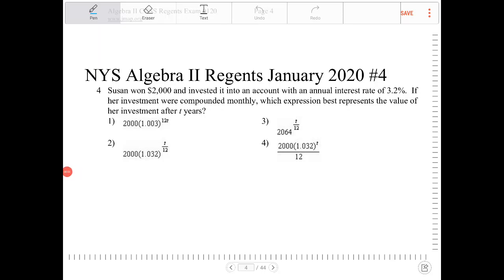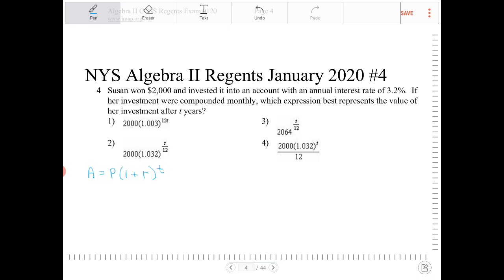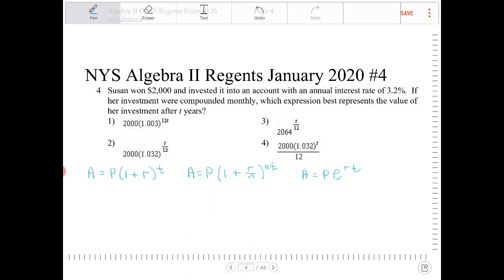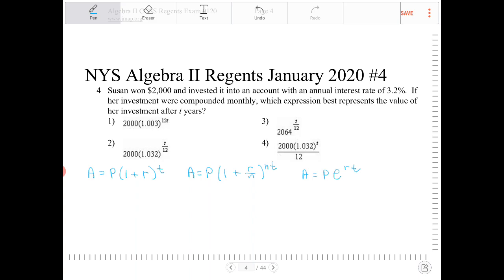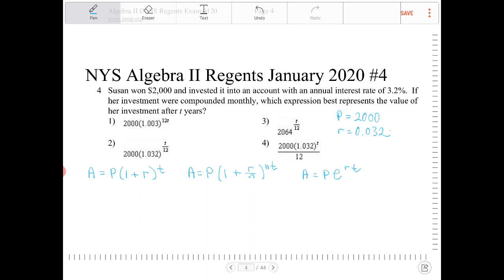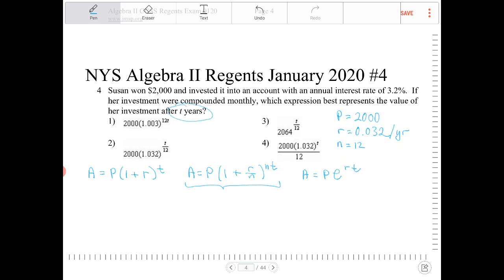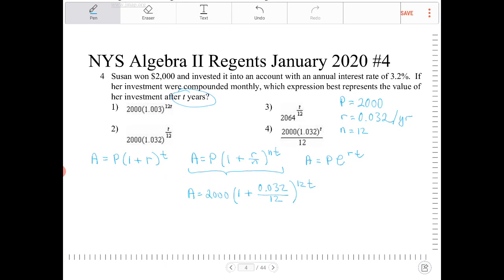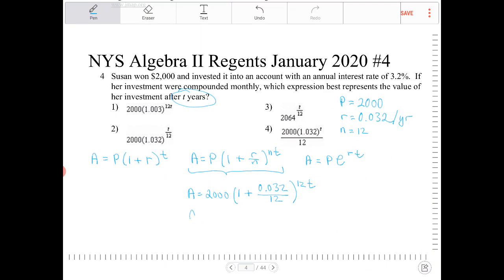NYS Algebra 2 Regents January 2020 question 4